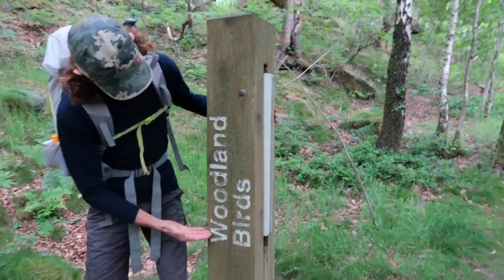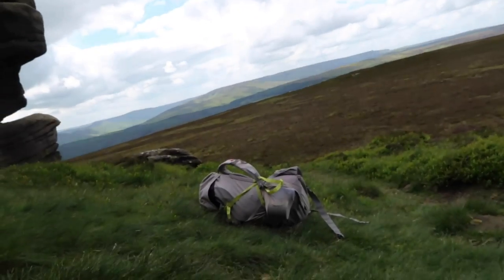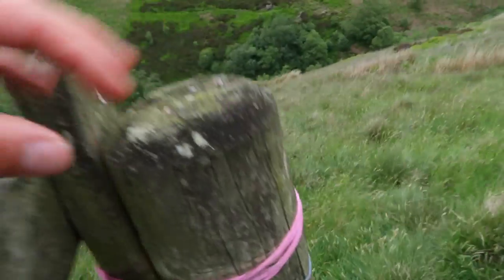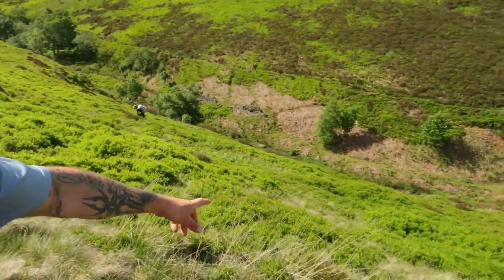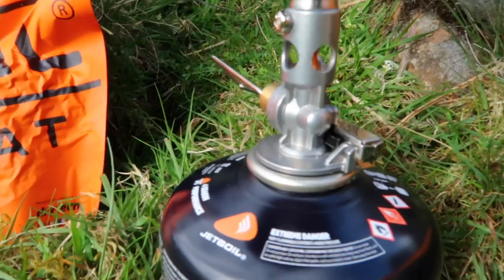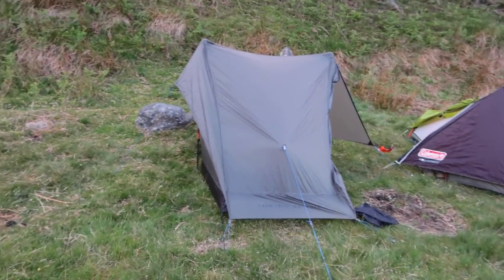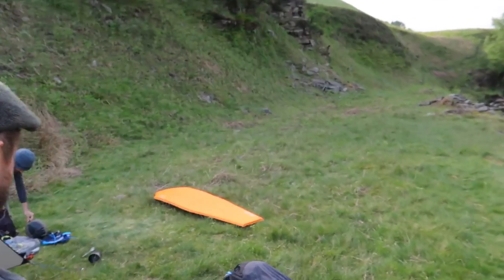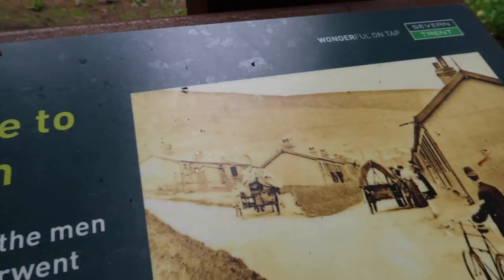2 Days Hiking & Wild Camping | The English Peak District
We got lost in the Peak District and had a great time because of it. Thanks as always for watching, it's very much appreciated.

Intro music  (Janson Riddle)